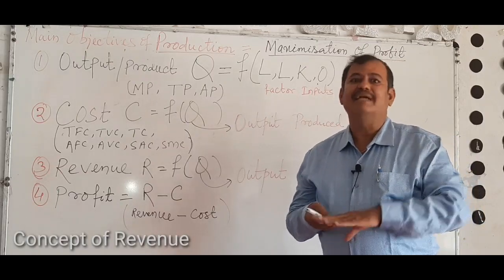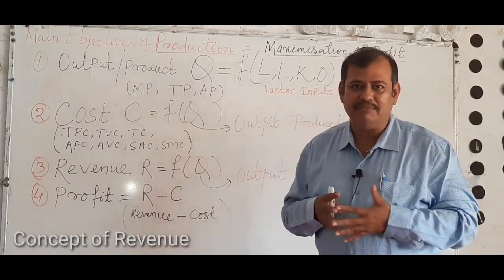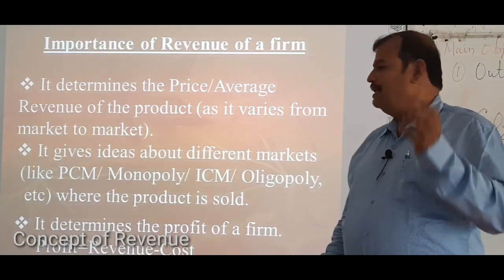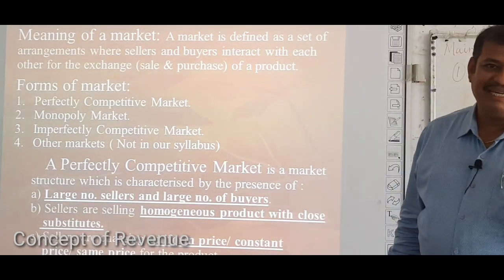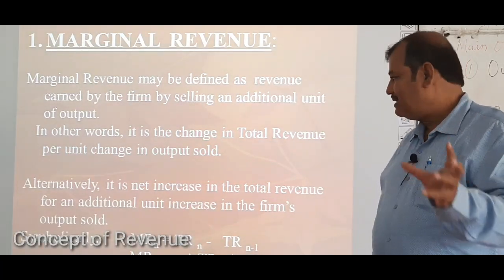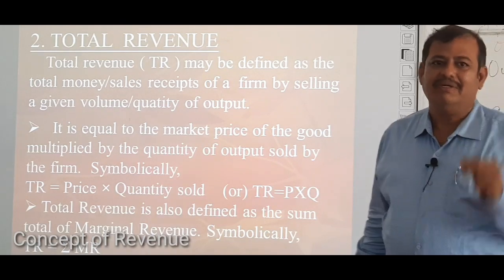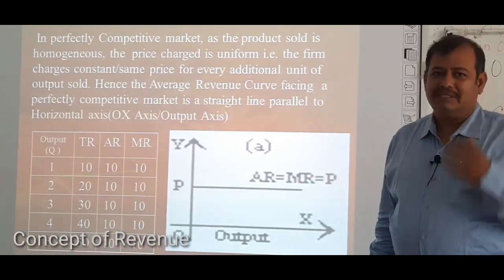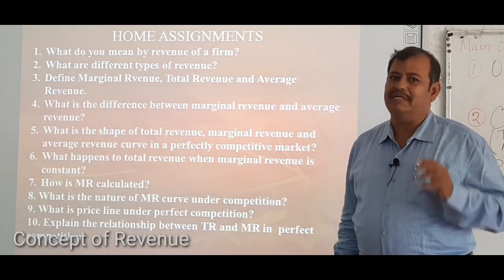Concepts of Revenue I Micro Economics I Class XI I By Arabinda Biswal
This video is about Concepts of Revenue for class XI of Micro Economics